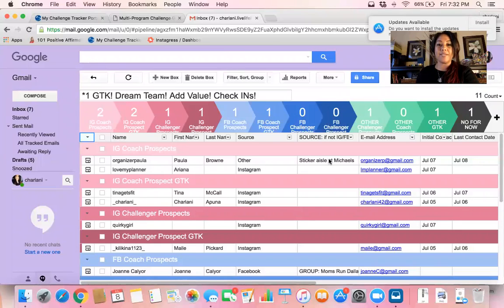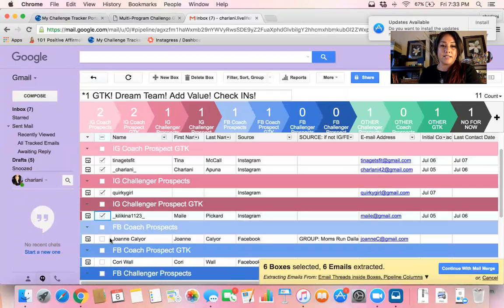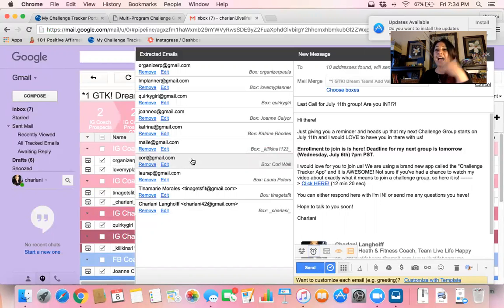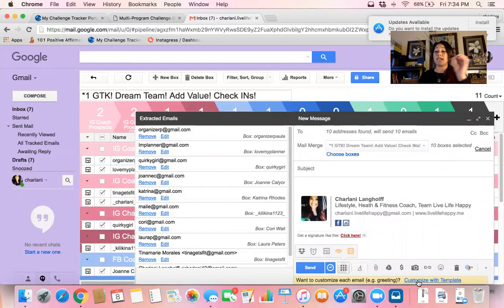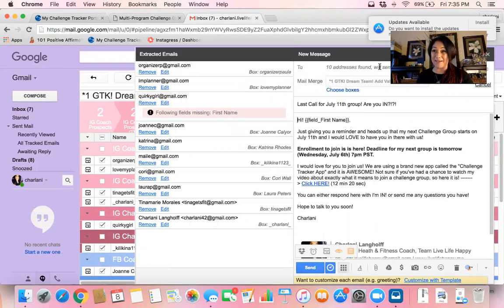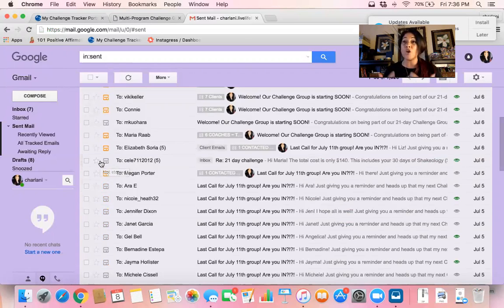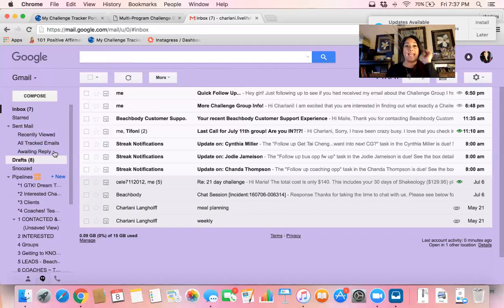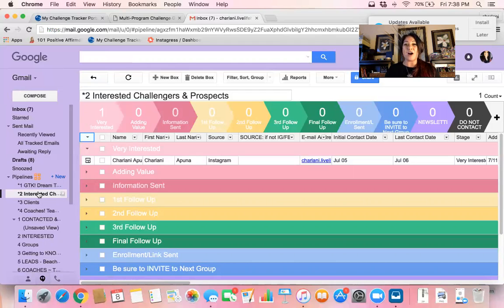#4 How to use Mail Merge (mass merge) with Google Streak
I hope this has helped!